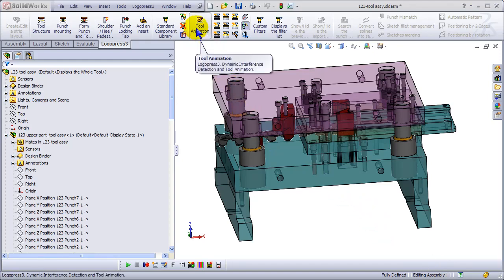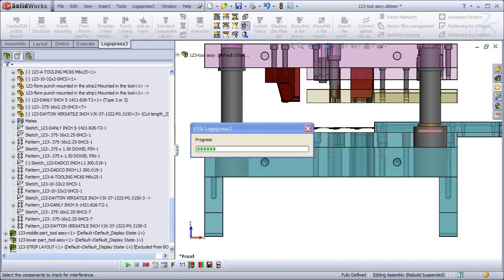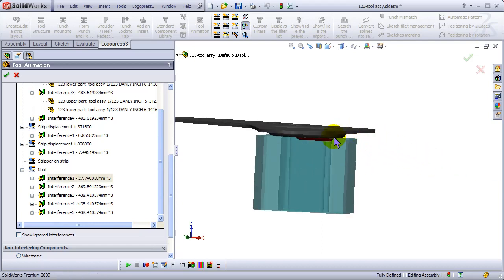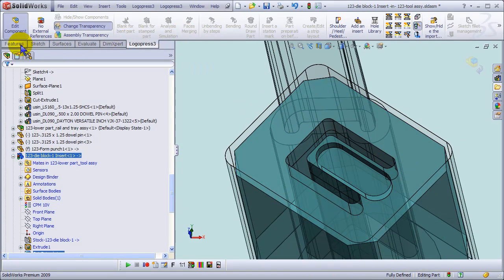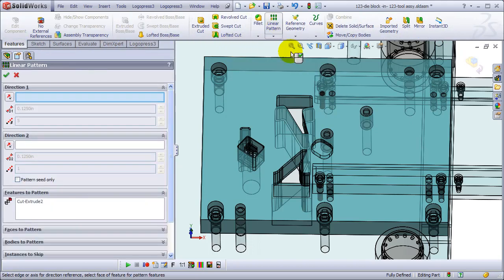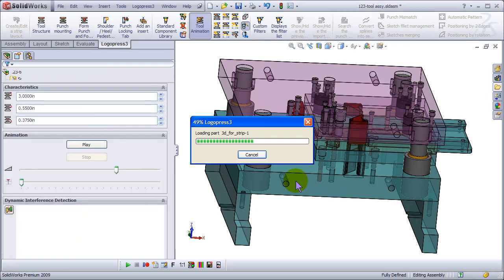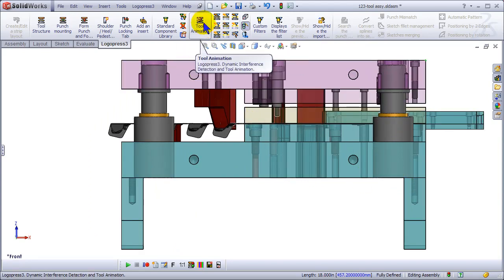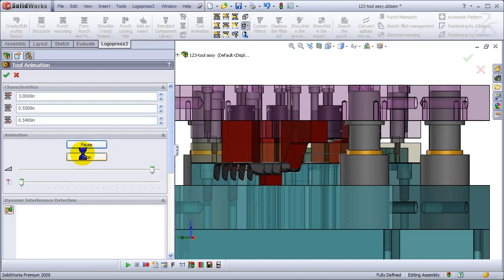LogoPress Strip Layout & Die Design (Part 8): Simulation and Dynamic Interference Detection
Intelligent animation and Dynamic interference detection are demonstrated, showing the die operating as if it were in the press with no setup whatsoever other than adding press stroke, stripper travel and strip lift. Isolation of interference is shown, apart from the rest of the tool.